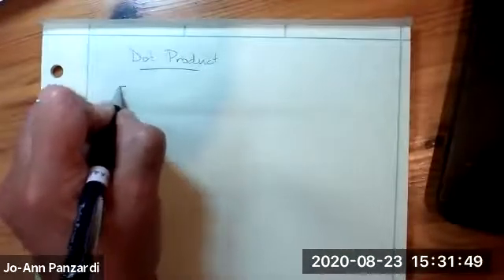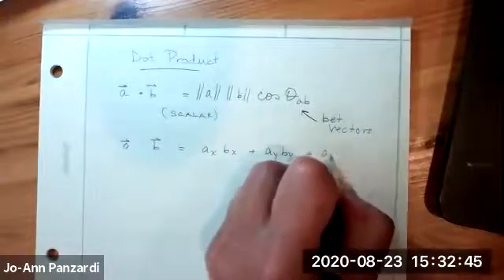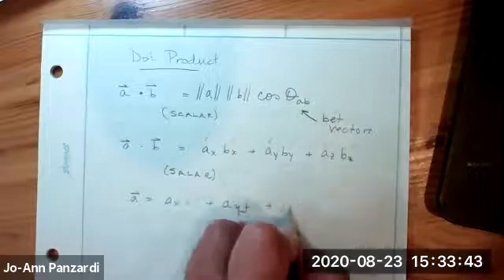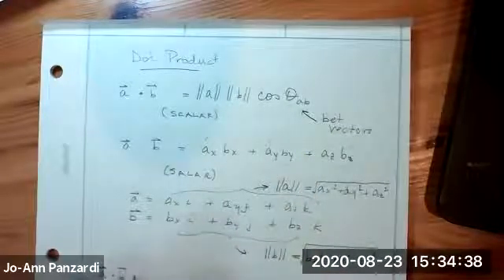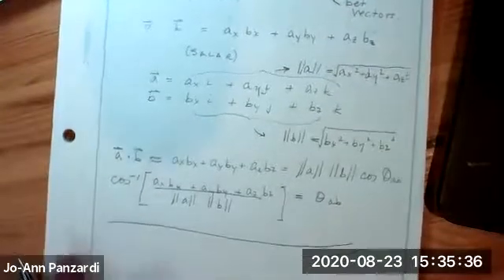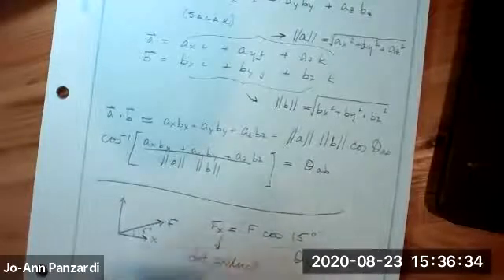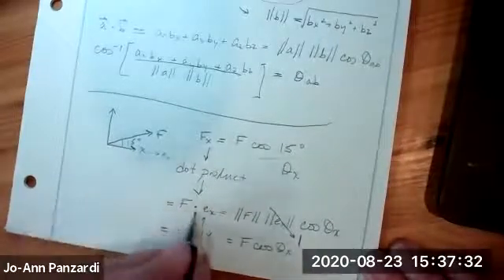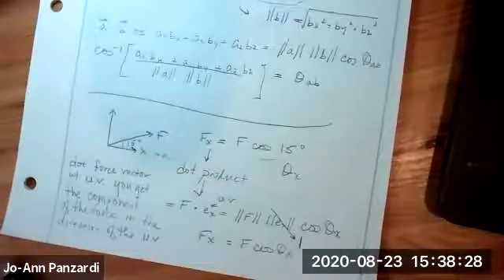Dot Product Lesson